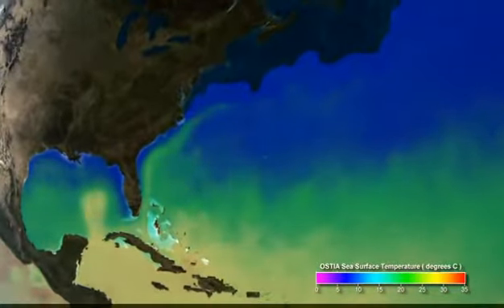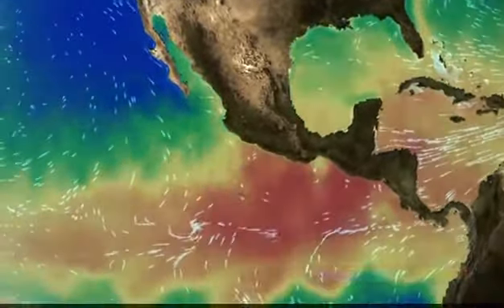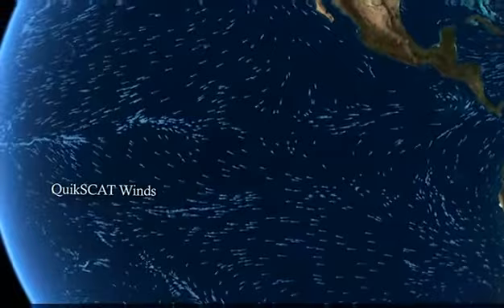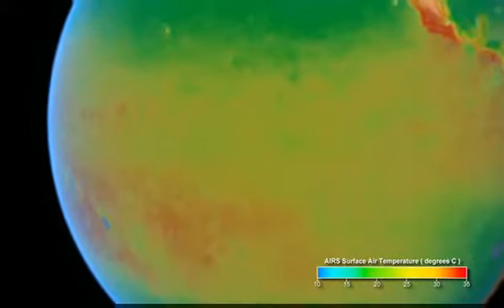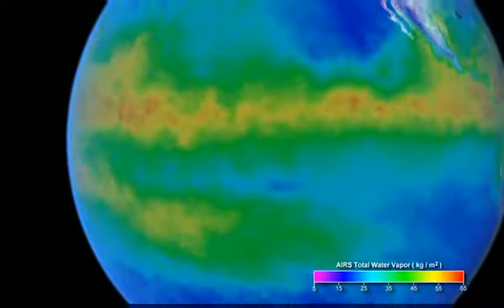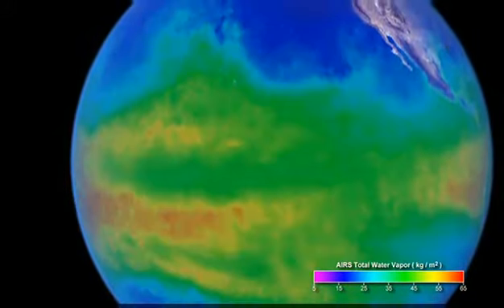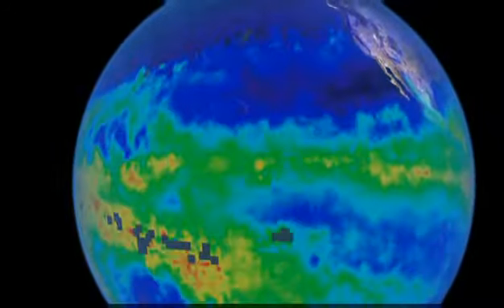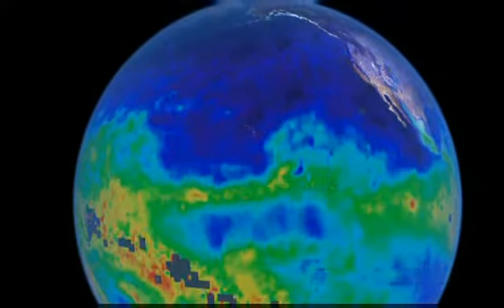Earth's Water Cycle